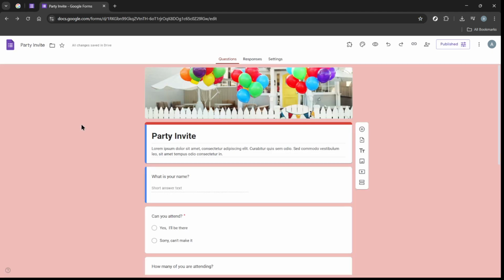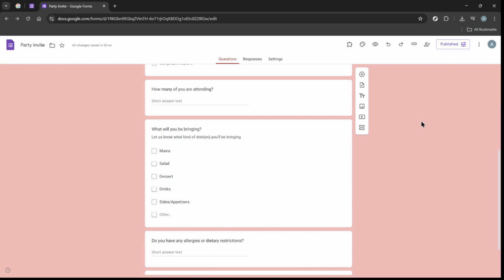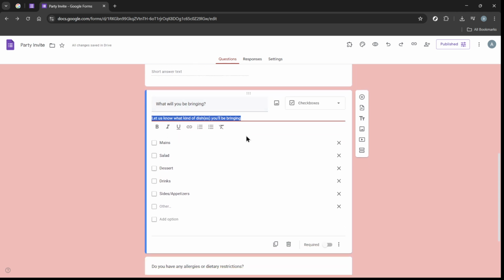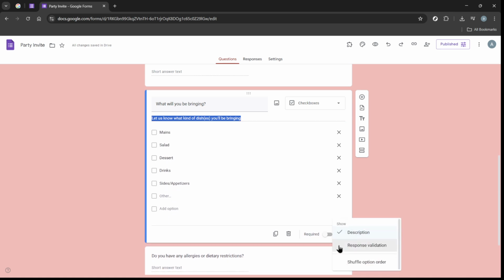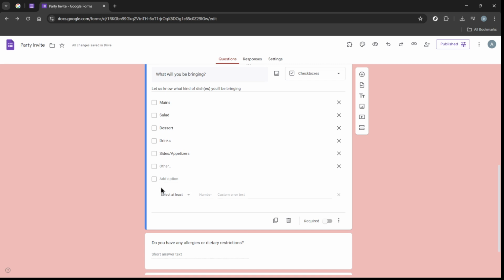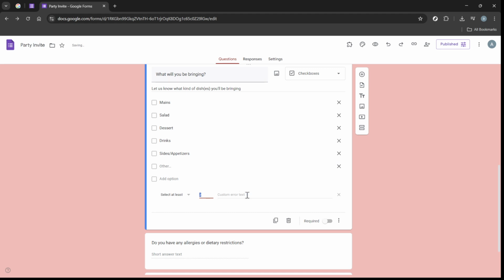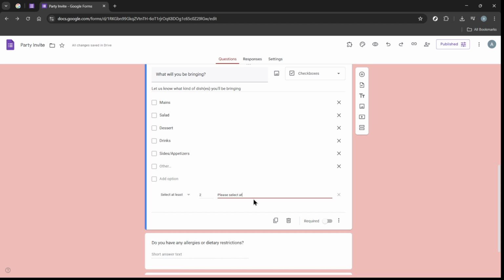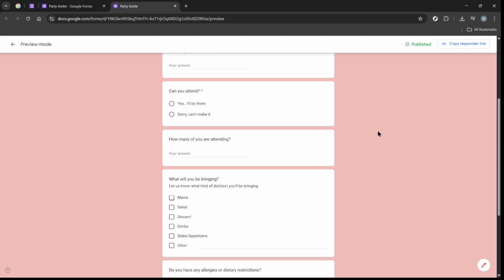How to Add Response Validation to Google Forms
In this video we will learn about how to add response validation in google forms, set answer rules google forms, validate responses in forms, google forms input validation guide, create form answer checks, enable response restrictions, form validation tutorial google forms, manage answer requirements forms, check answers automatically, add rules for form responses, tutorial on response validation, configure form answer rules, restrict inputs in google forms, validate submissions forms, control responses google forms